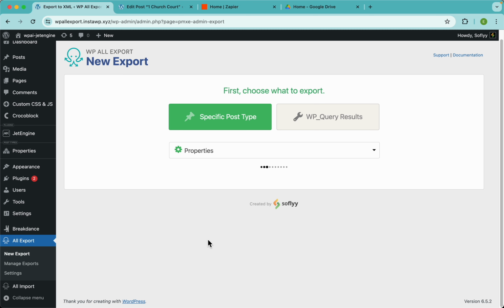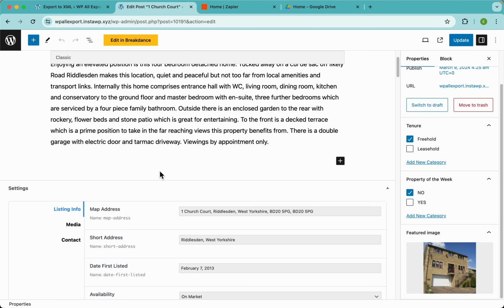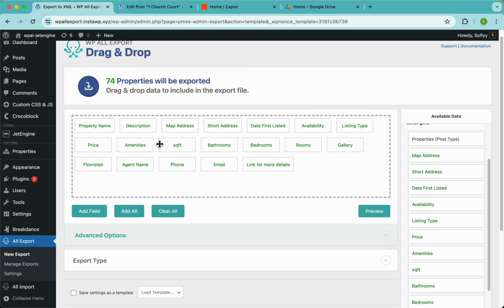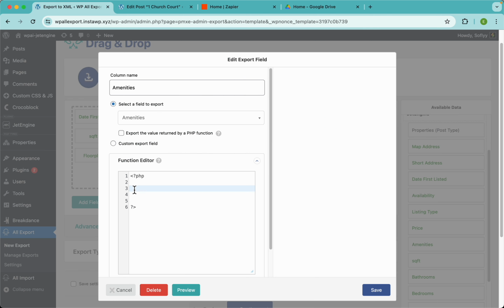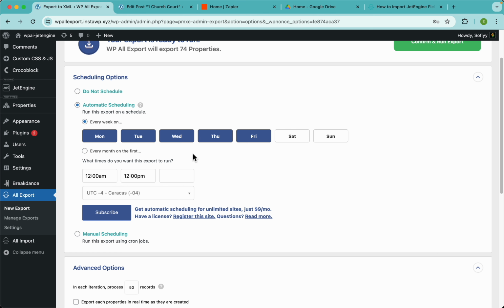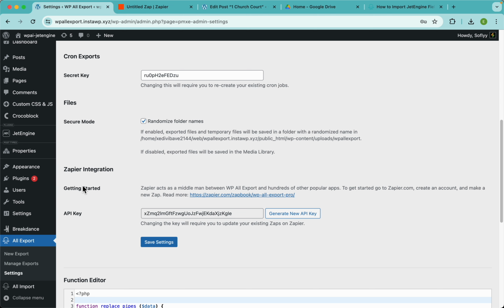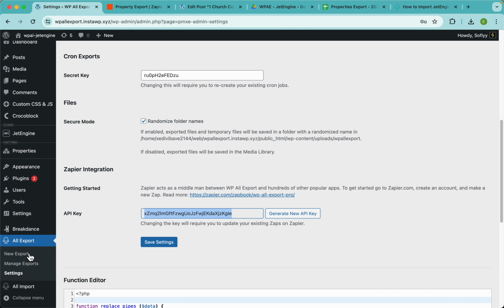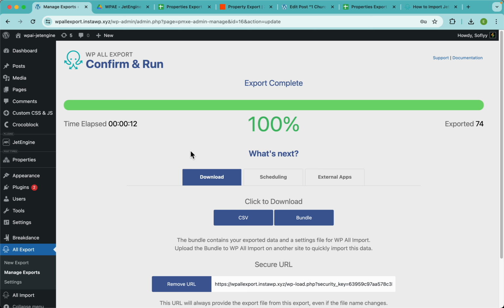Efficiently Export JetEngine Fields into a Google Drive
This is how you can export JetEngine fields to a Google Drive:

1. Create a brand new export in All Export › New Export.
2. Choose the post type or custom post type with attached JetEngine fields.
3. Map the export template using drag & drop and run the export.
4. Connect to Zapier and then to Google Drive using Zaps.
5. After the export runs, the exported JetEngine fields are moved into Google Drive.

=== Chapters ===

00:00 Introduction
00:15 What to export
00:35 Use filters
02:05 Map export template
02:40 Remove element
02:57 Map JetEngine fields
03:40 Add all fields
04:05 Check data
06:25 Change column name
07:00 Modify column order
07:45 Define date format
08:35 Custom export field
10:00 Use PHP function
12:00 Change export type
12:15 Define settings
12:25 Use scheduling
14:15 Run export
14:35 Download data
15:30 Connect to Zapier
16:00 Create trigger
17:17 Create action
18:55 Test and publish
20:35 Repeater options
22:07 Test export
22:40 Check Google Drive

How to Bulk Edit JetEngine Fields via Google Drive?

1. Create a new export with your desired JetEngine Fields.
2. Download the exported data and modify it in Google Drive.
3. Once modified, use Import with WP All Import to bring the data back.

=== Related Tutorials ===